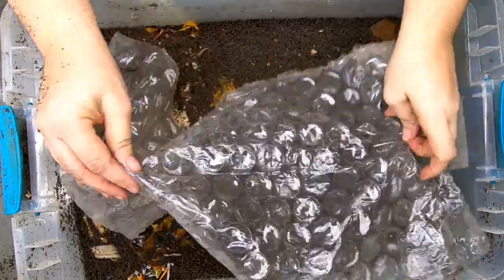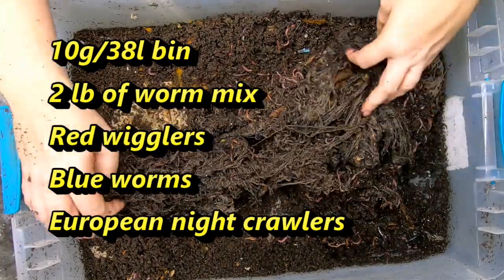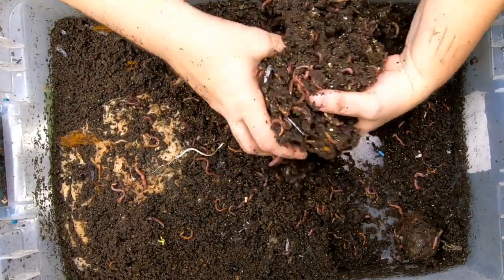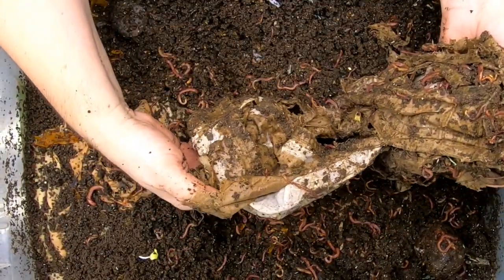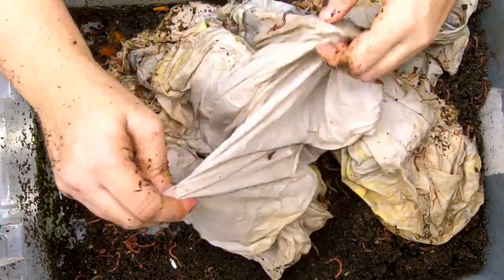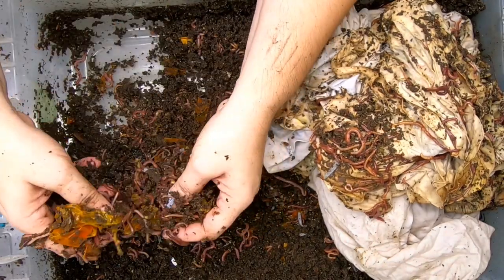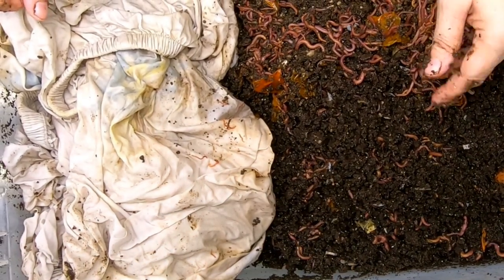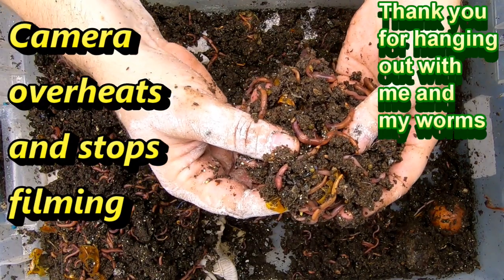Compost Worms Eat My Shorts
Looking in on the worm experiments eat / compost my clothes bins
Fish scale, Dr.meter Backlit LCD Display 110lb/50kg
Tetra 16172 Aqua Safe Fish Tank Water Conditioner
BLACK+DECKER Coffee Grinder
pH meter TDS meter compo pack
Mesh bags to make worm tea
Coco coir Coco Bliss
Organic Kelp Fertilizer
Liquid Kelp
Unsulfured Black Strap molasses
Utility Tub - 26" X 20"
Aurora 18 sheet shredder
Bon Tool 11-407 Utility Tub - 26" X 20"
Worm Farmers Handbook Book
Worms Eat My Garbage Book
Vermiculture and Technology Book
Worm Farm Revolution
Uncle Jims European Night Crawlers